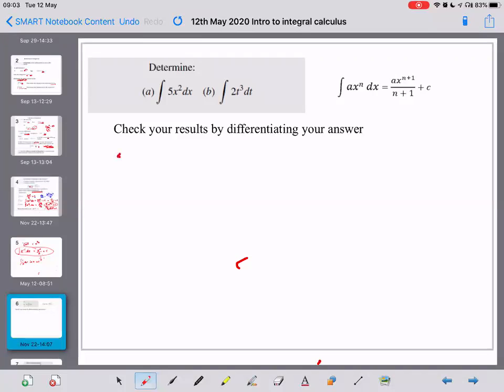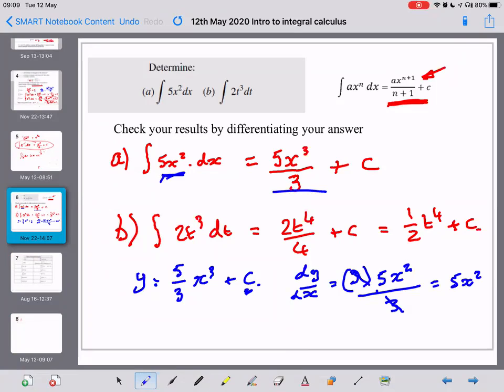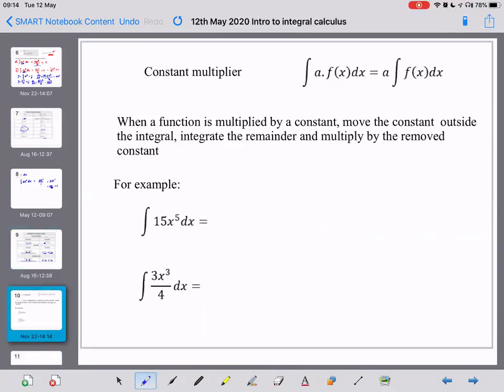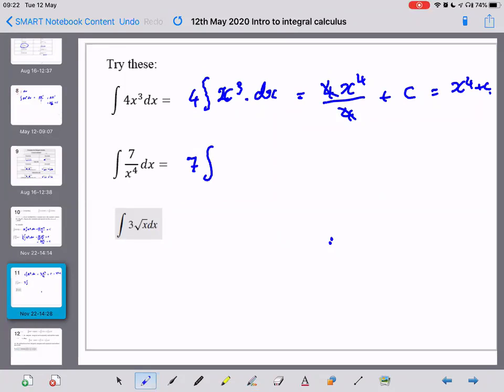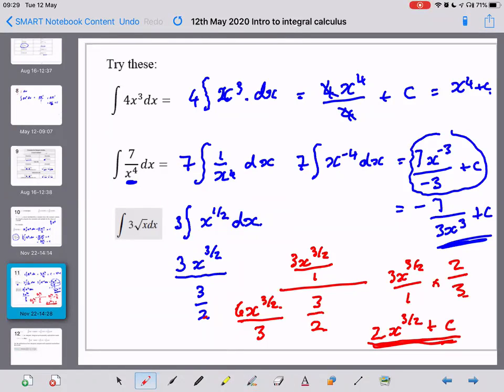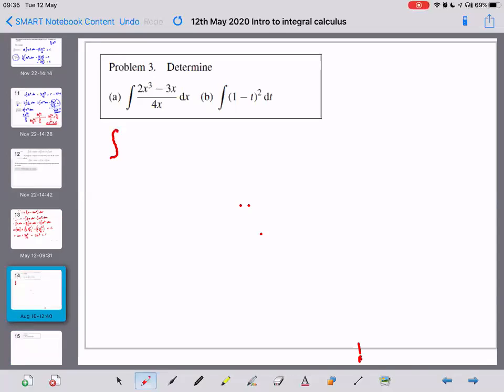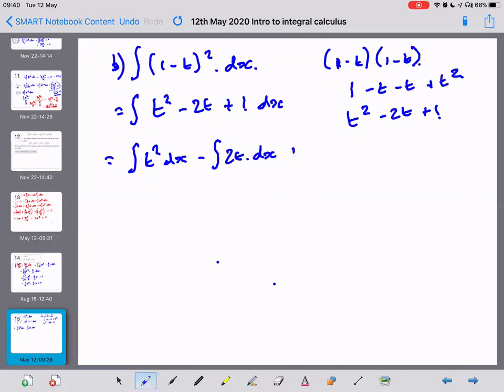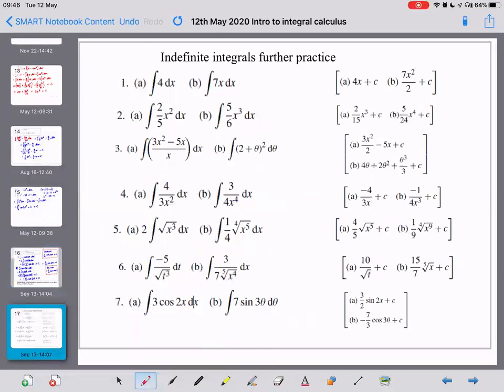12th May 2020 Intro to integral calculus pt 2